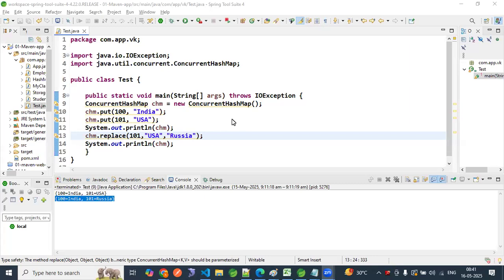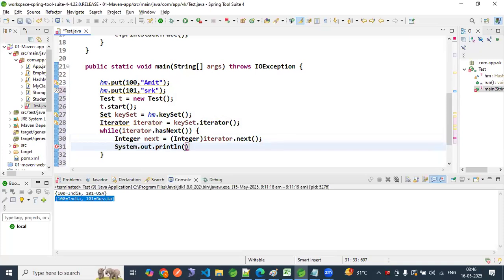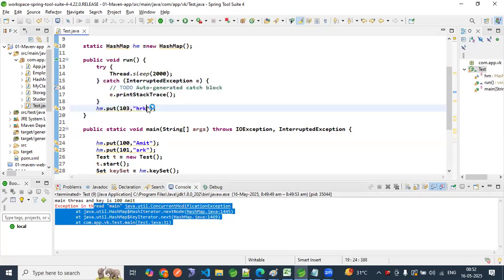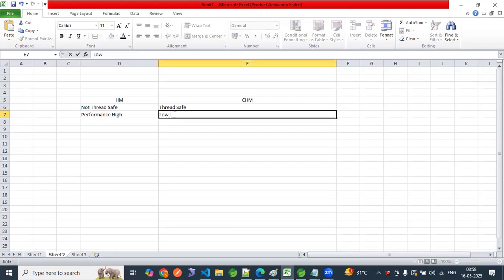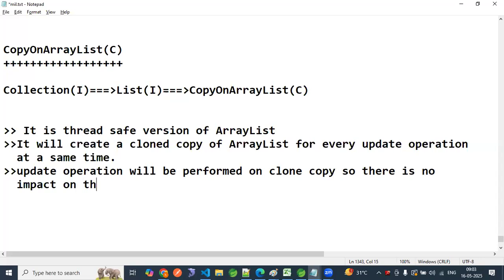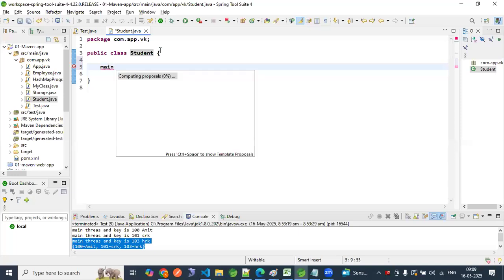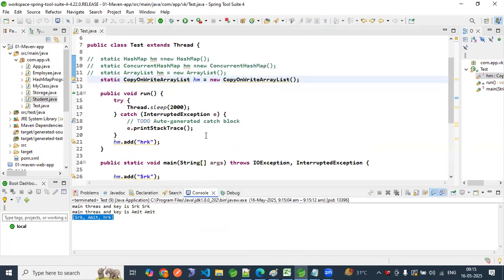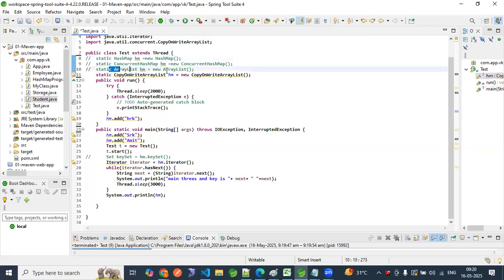Session 83 Collections Part 11